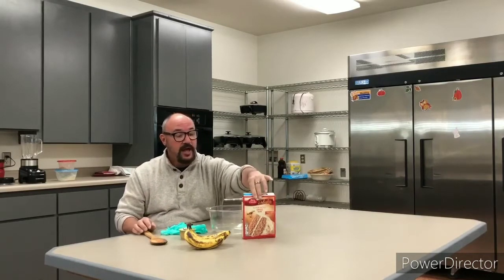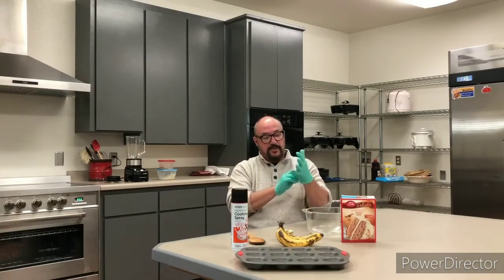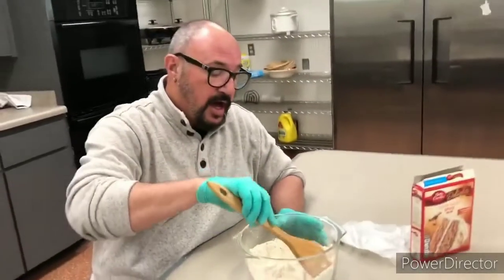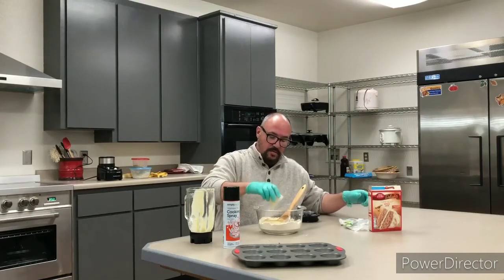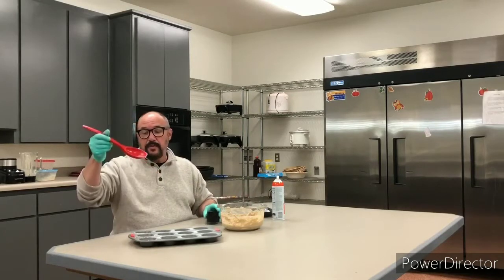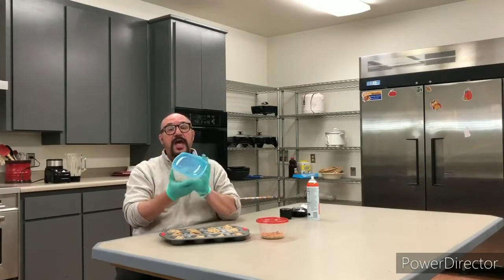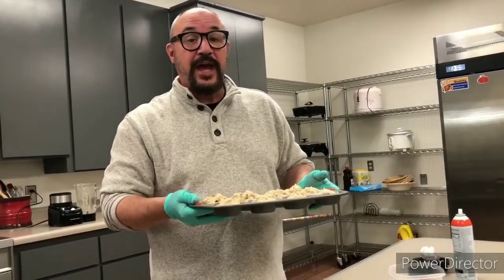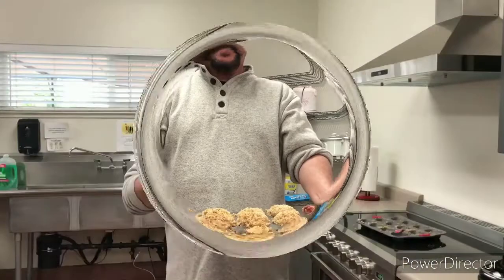Steve's Banana Muffins!